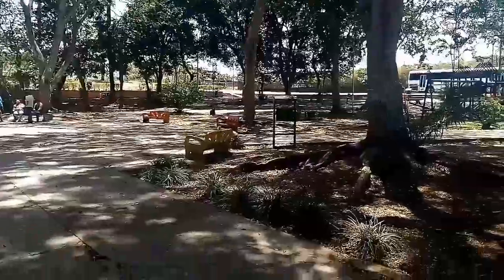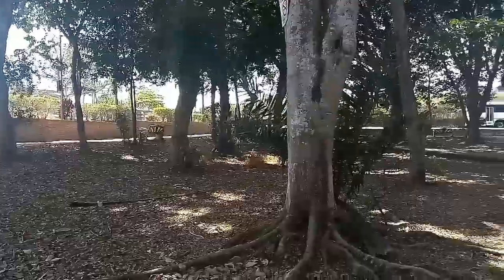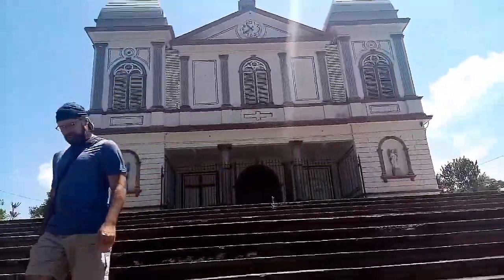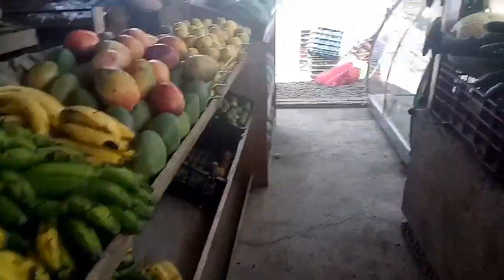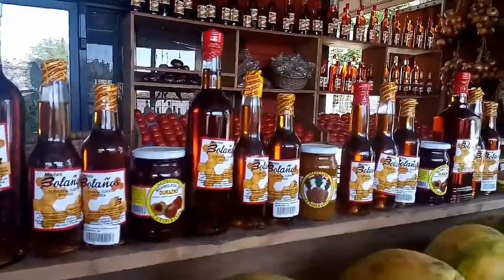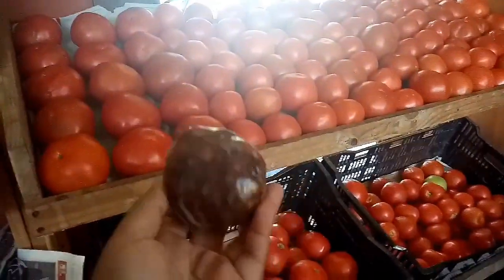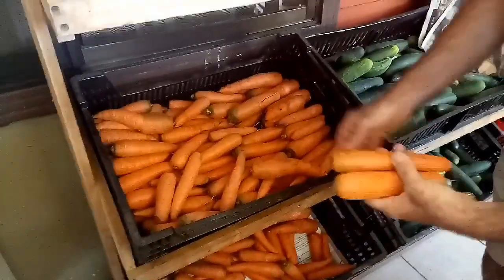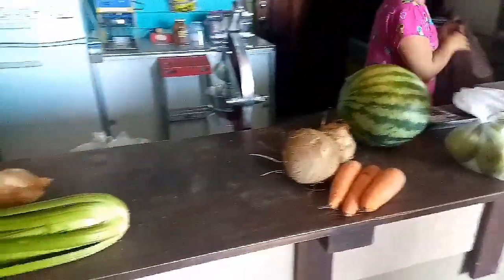Kinda Tica: Around Zaragoza!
A little tour around one of my favorite little towns in Costa Rica!